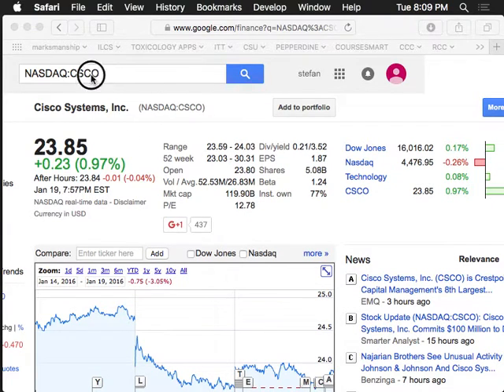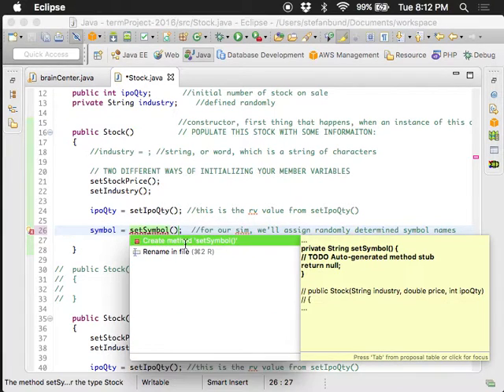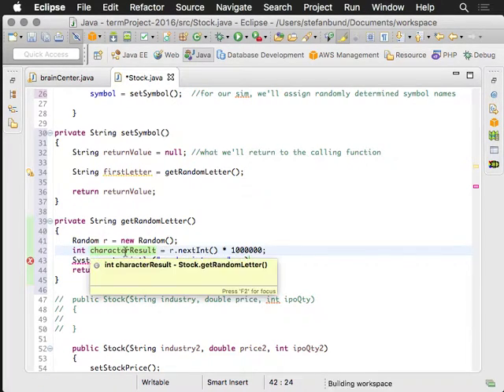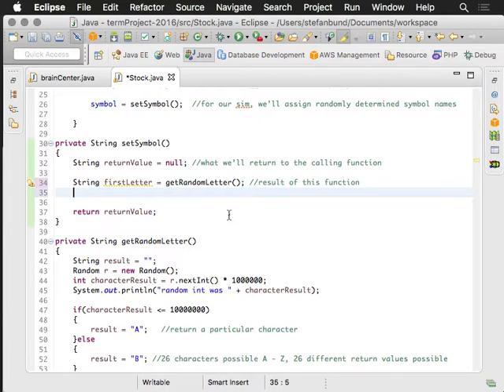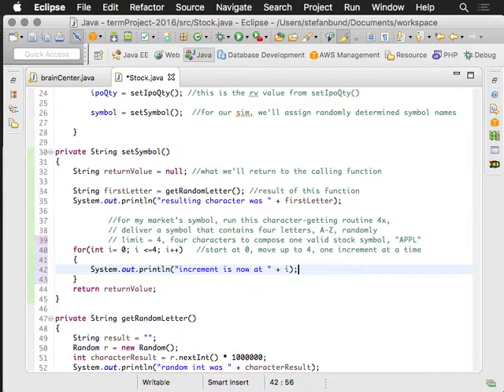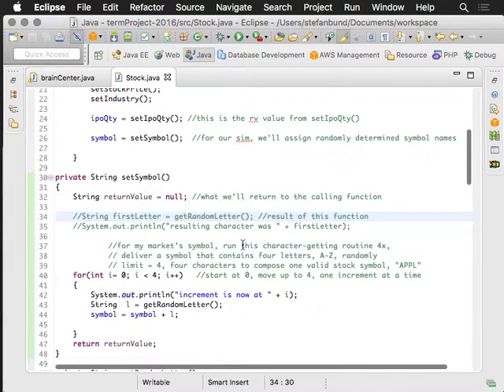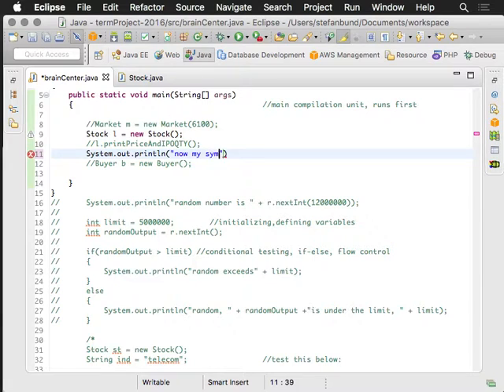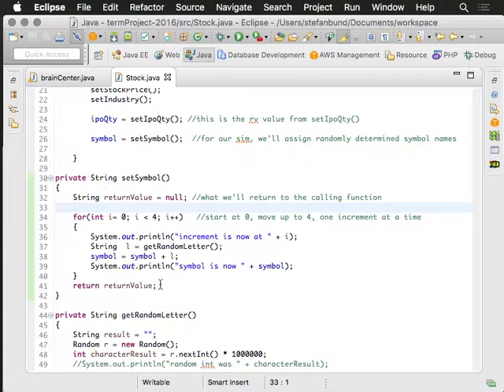lesson 9, introducing the for loop